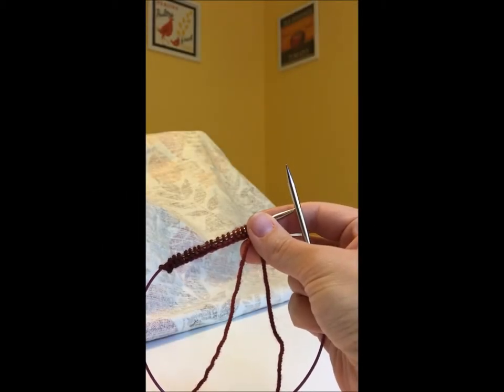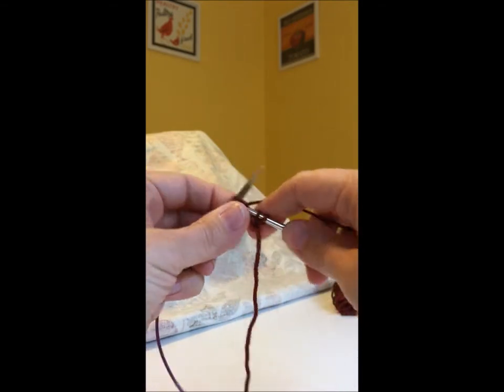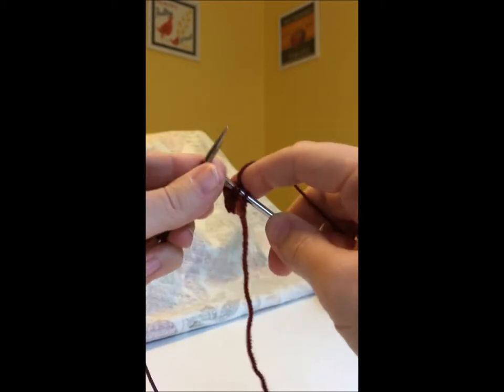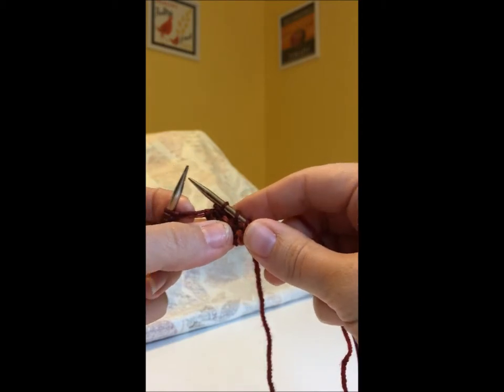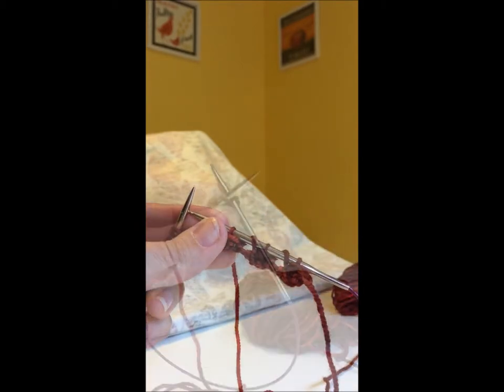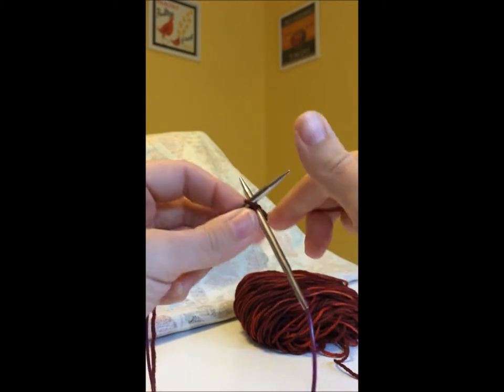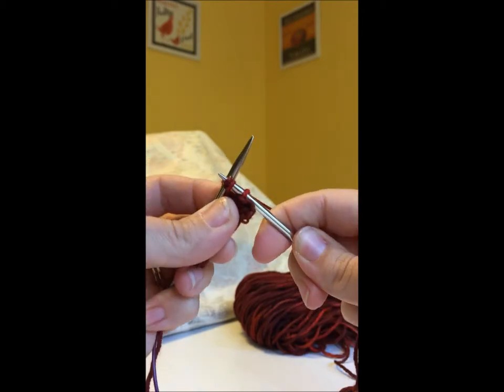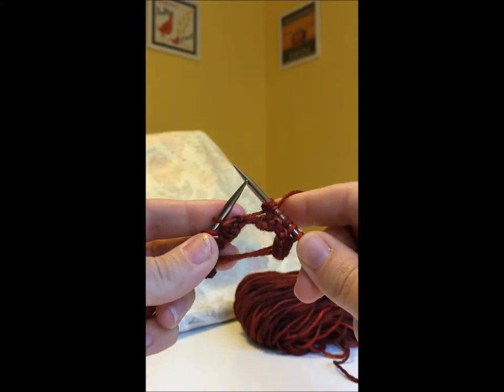Miraflores KAL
A quick video demonstrating how to work the first 2 rows of the edging.